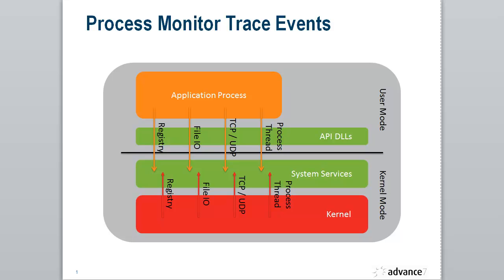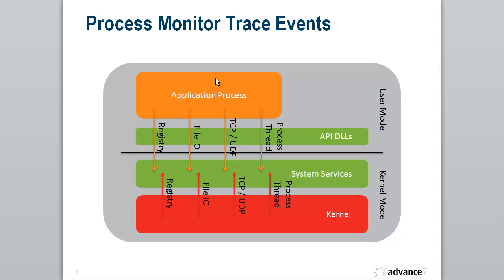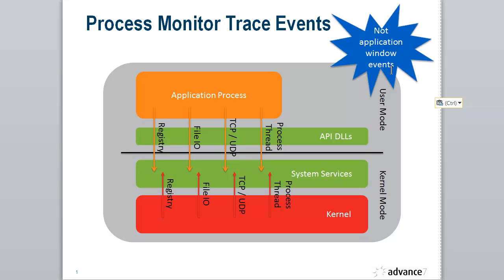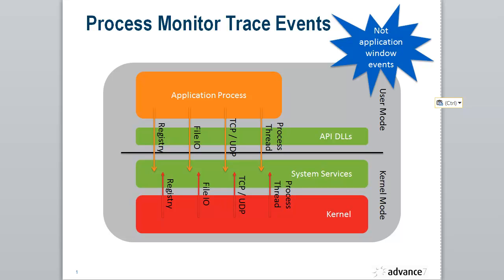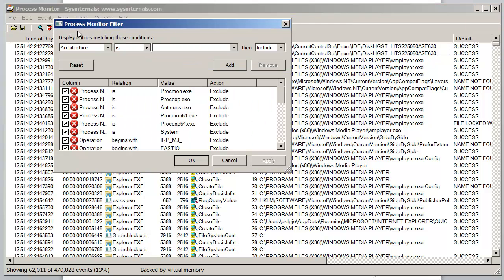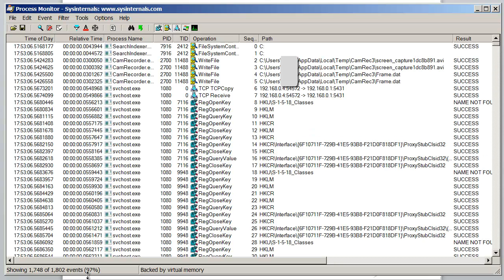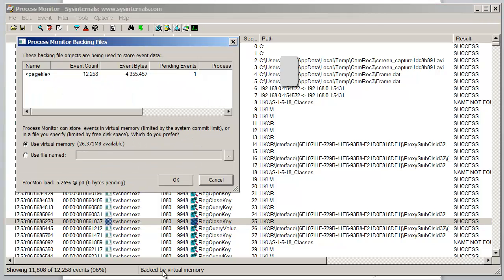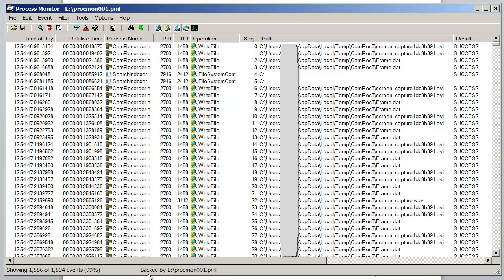Process Monitor: Basic Operation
A quick look at the capabilities of procmon.